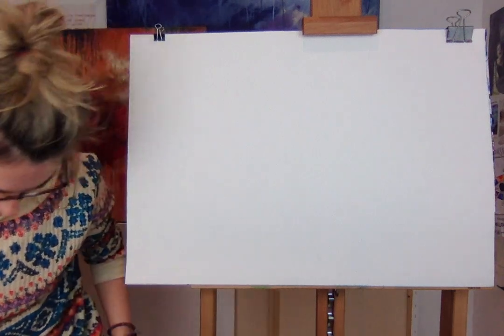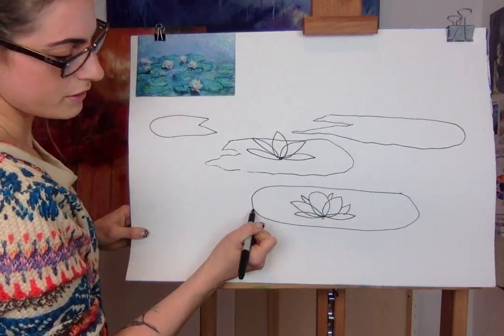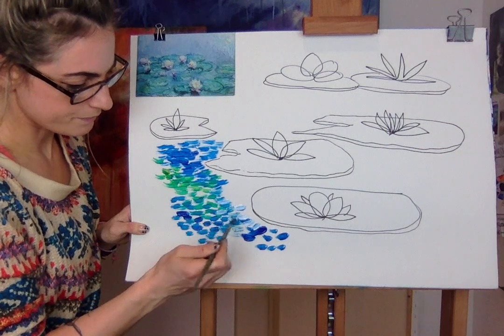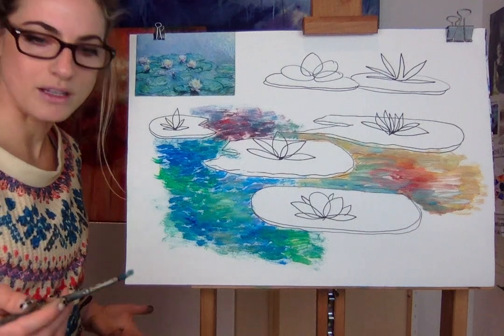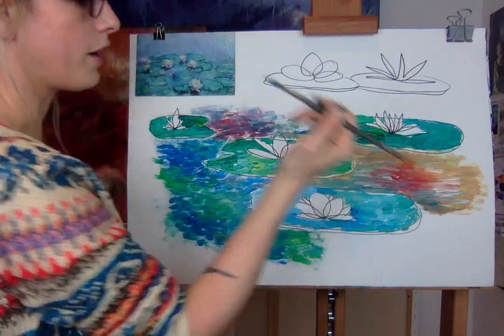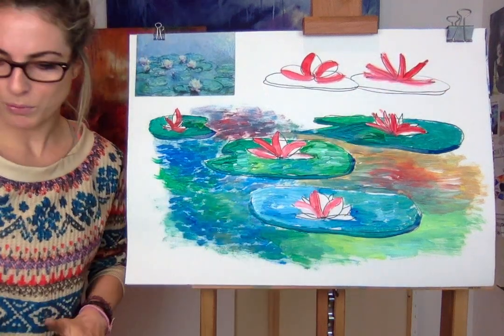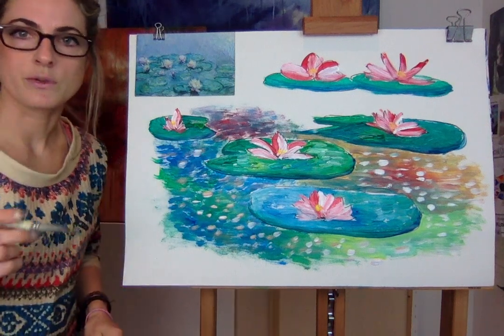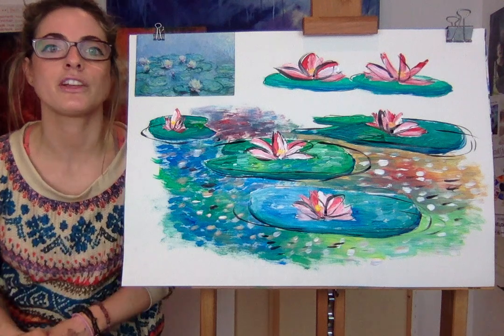Learn how to draw CLAUDE MONET WATER LILIES : STEP BY STEP GUIDE! (Age 5 +)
MY ART BOOK:

MY ARTWORK: